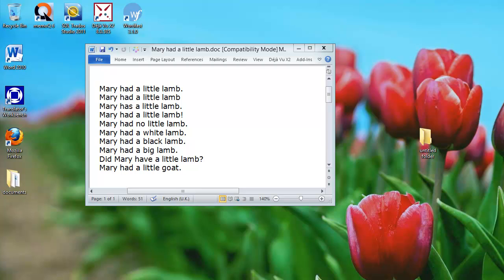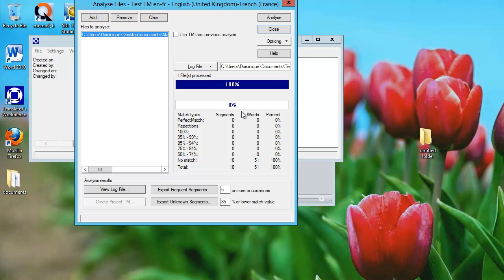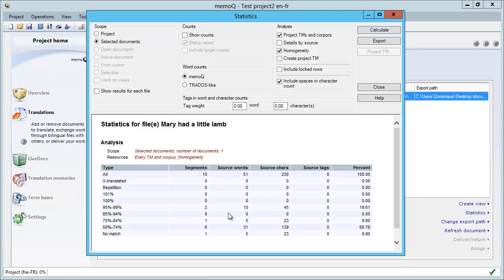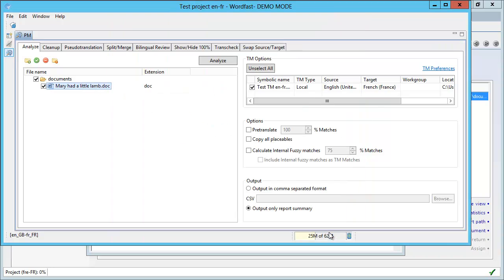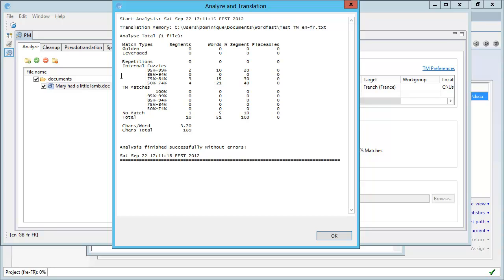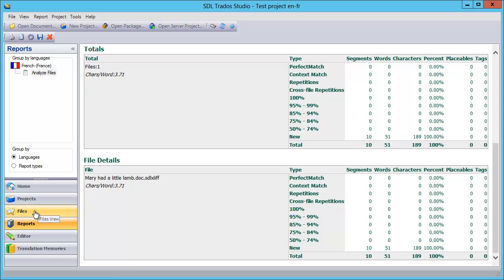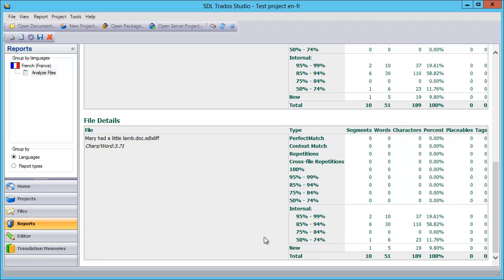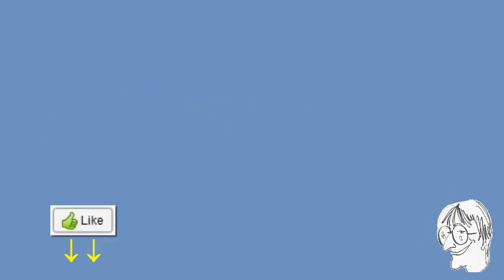Internal fuzzy matches explained, with memoQ, Wordfast Pro and Studio 2011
Most translation tools can produce analysis reports that include 100% matches, fuzzy matches and internal repetitions. Some tools can also report "internal fuzzies" or "fuzzy repetitions", which are segments with no matches in the TM, but that are quite similar to each others within the document (or set of documents) to be translated.

This video shows how three tools implement this feature: memoQ translator pro (homogeneity analysis), Wordfast Pro (internal fuzzy matches) and SDL Trados Studio (internal fuzzy matches). Explanations from the online help of each tool:

memoQ: Analysis against the segments within the selected scope is called homogeneity analysis. This is one of memoQ's power features. Check this check box to emulate building a translation memory during translation, and see the savings that will result from the internal similarities within the project. Using homogeneity, you are able to see the benefits of your future contribution -- i.e. the contribution while you will be translating -- to the translation memory. You are also able to give a much better estimation of your resources to be spent on translation than without homogeneity. If you use the analysis to give a quotation, always look for the aggregate results as they reflect the real productivity gain through using memoQ.

Wordfast Pro: Calculate internal fuzzy matches in source files. For example, if there is a partial repetition of segments in a source file, it will be calculated as an internal fuzzy match. Select the percentage that should be calculated for such segments.

SDL Trados Studio: When this option is selected, the Analyze Files report shows the internal fuzzy match word counts. Internal fuzzy match analysis calculates the maximum additional leverage that can be obtained by the translator interactively translating the document with a translation memory. It assumes that the translator will translate the document from start to end, segment by segment. After each segment is confirmed, the translation memory is updated, and the best match applied to the next segment.

Déjà Vu X2 (usually included in comparisons with memoQ, Wordfast Pro and SDL Trados Studio) does not support the calculation of internal fuzzy matches. Other tools reported to support the feature include: SDLX, MetaTexis, Transit. If you are aware of other tools, please mention them in a comment!